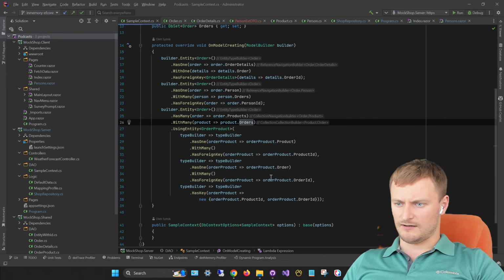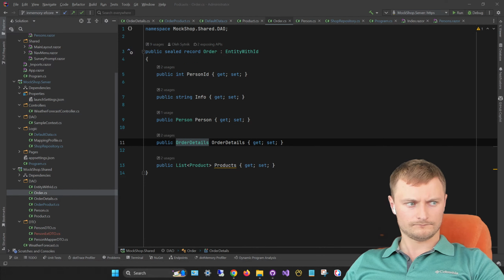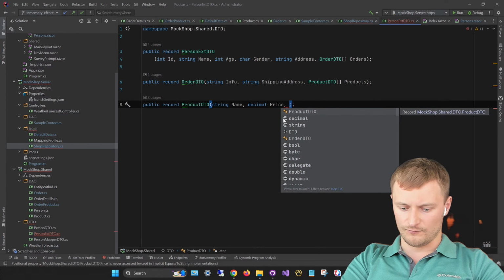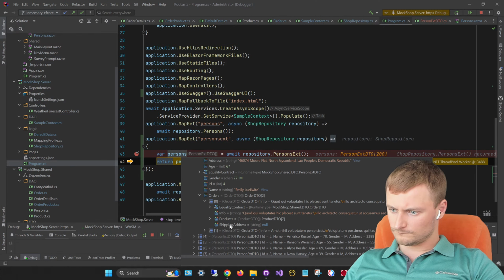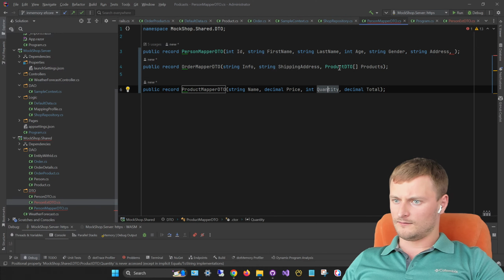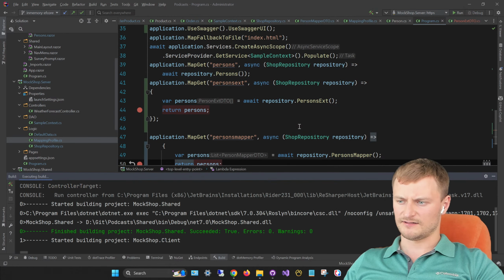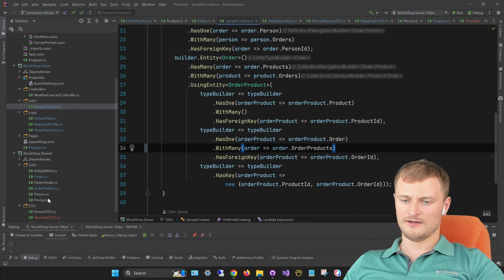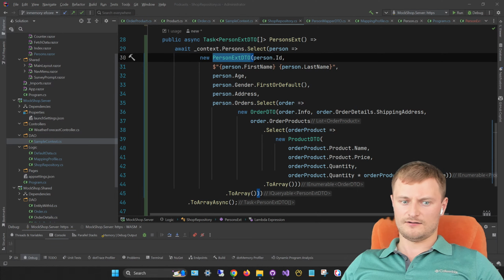Entity Framework 7 complex many-to-many (.NET 7)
Hello, my name is Oleh and here we'll learn how to use the Entity Framework many-to-many projection query with additional data.